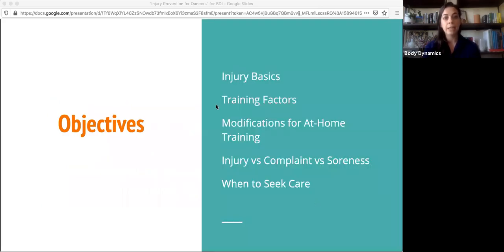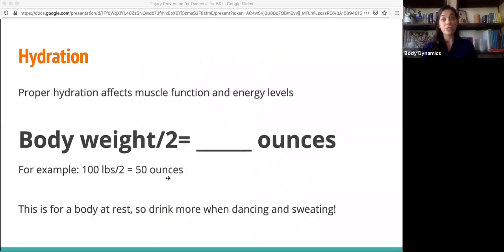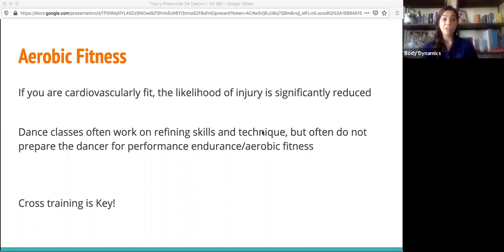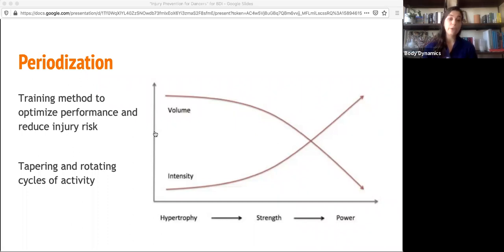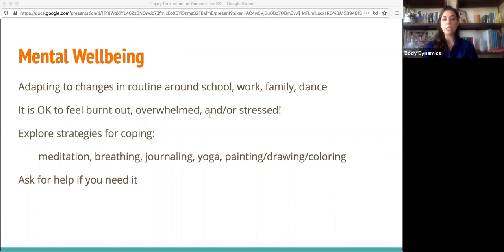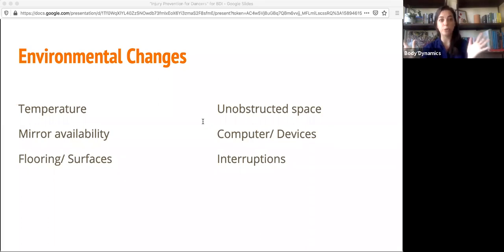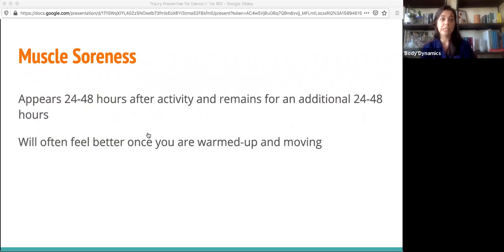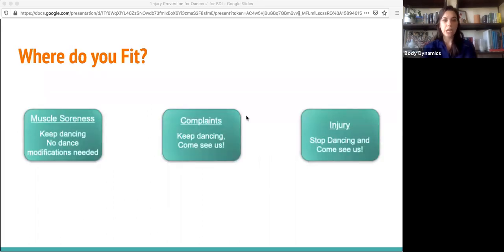Injury Prevention for Dancers: The information and movements you need to move happy and healthy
This seminar will provide information on injury prevention in dancers. We will discuss training factors like cardiovascular health, stretching, hydration, and periodization, as well as accommodations for training at home. The physical therapist will end with the information a dancer needs to determine if they have an injury that requires attention.